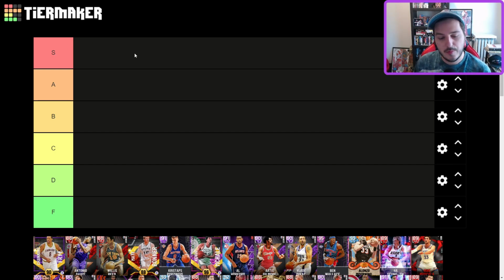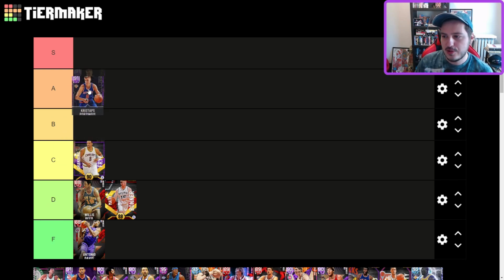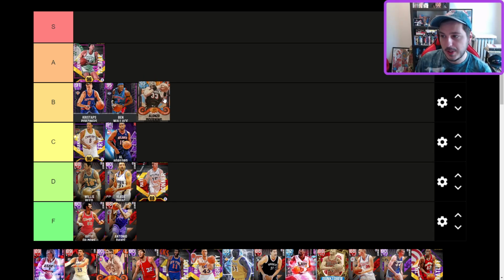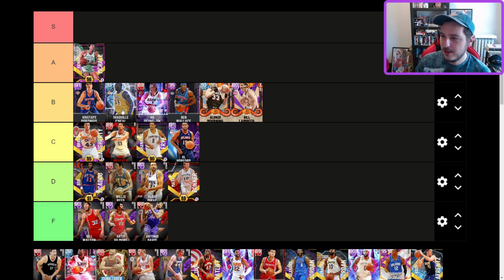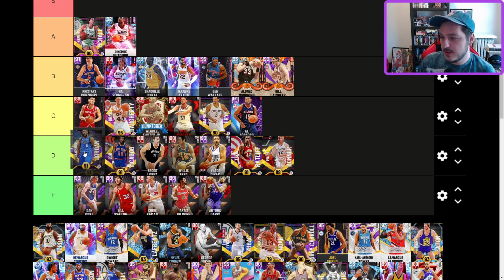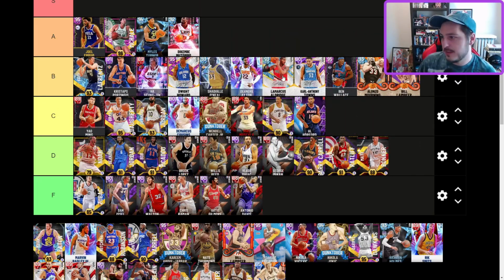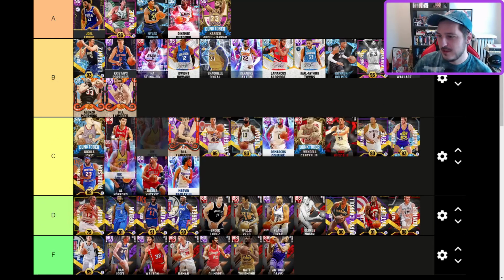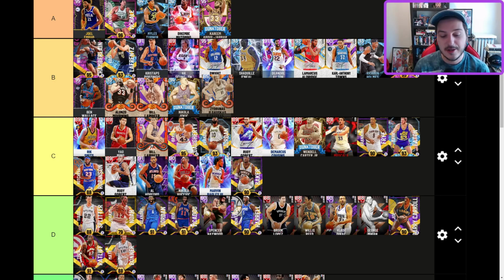RANKING THE BEST CENTERS IN NBA 2K22 MY TEAM! (CENTER TIER LIST EP. 2)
Time to wrap up this month's tier list series with the Center position. Where will your favorite cards rank? Let's find out.